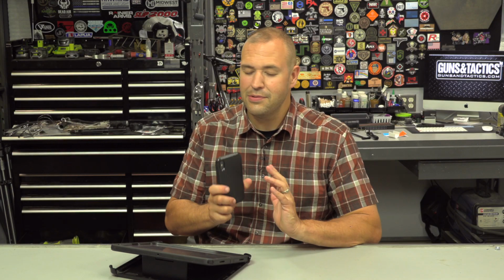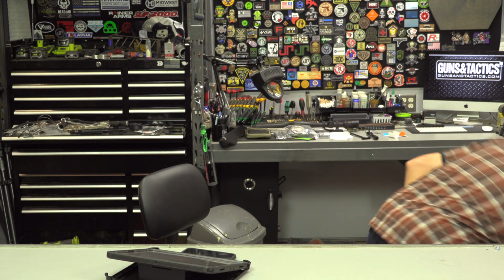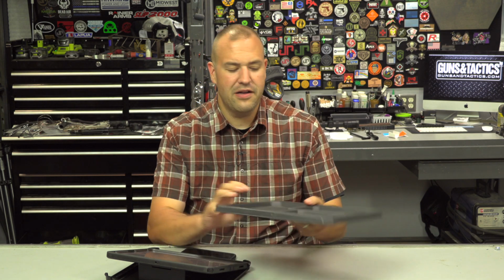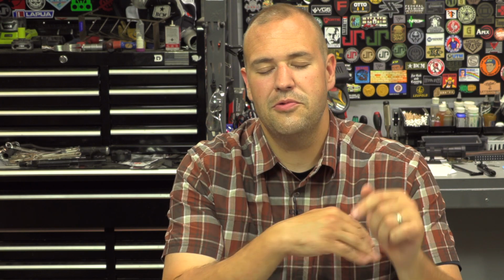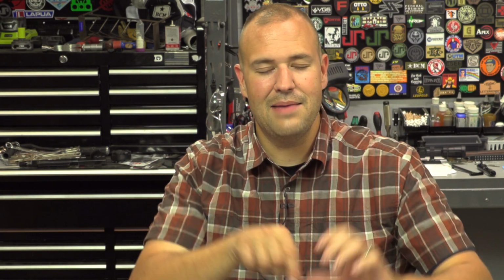The QA August 2020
The show where we answer your questions is back for the August 2020 edition.  We talk about suppressors, red dot handgun sights, LPVOs, 10/22s and more.

- - The views and opinions expressed in this video are solely those of the original authors and contributors. These views and opinions do not necessarily represent those of Guns & Tactics, the administrative staff, and/or any/all contributors to this site.